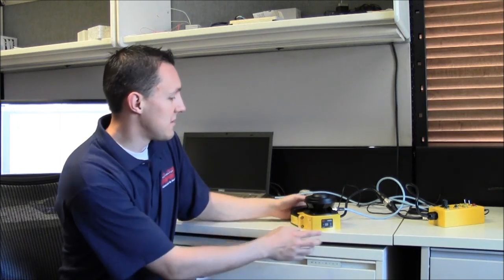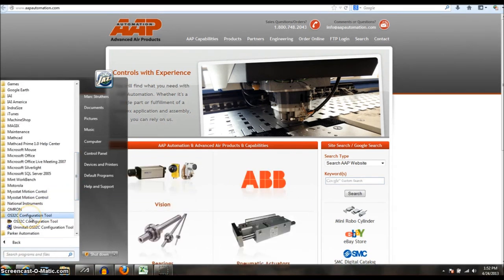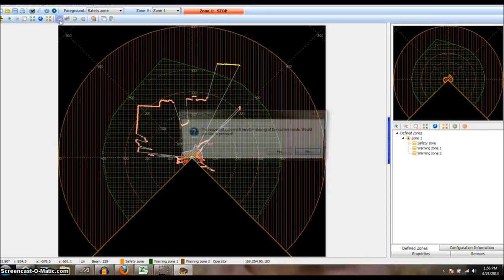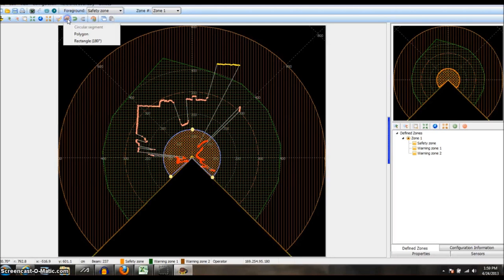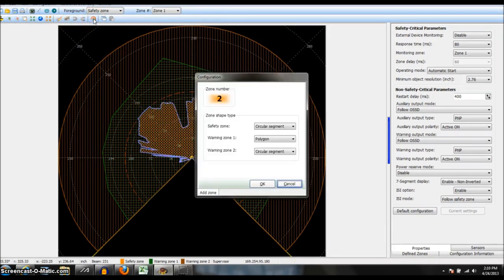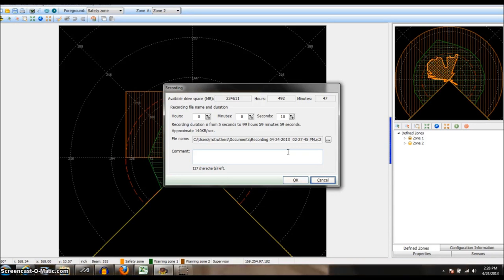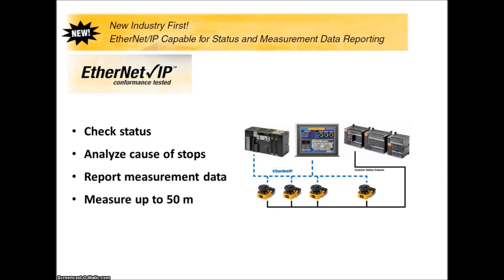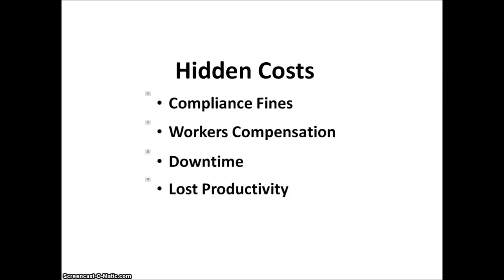Omron STI OS32C Safety Laser Scanner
Features and benefits of OSTI's safety laser scanner with introduction into configuration software.